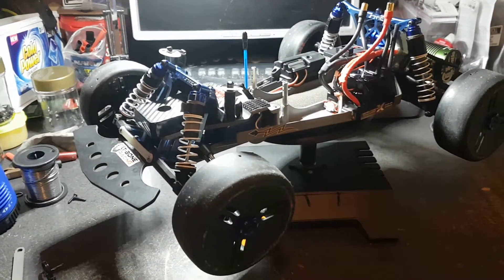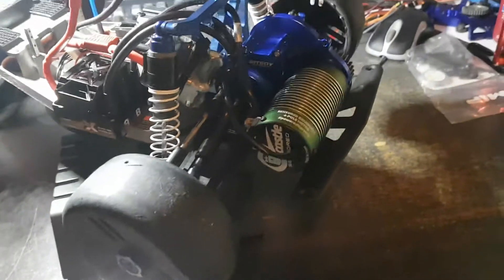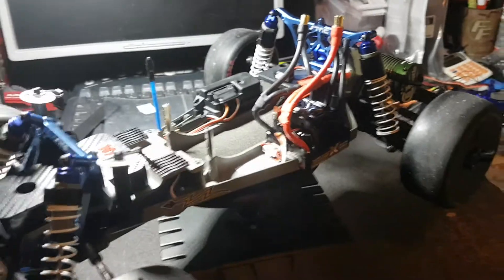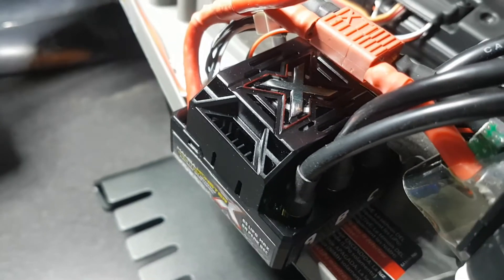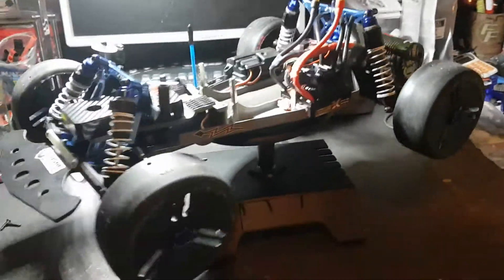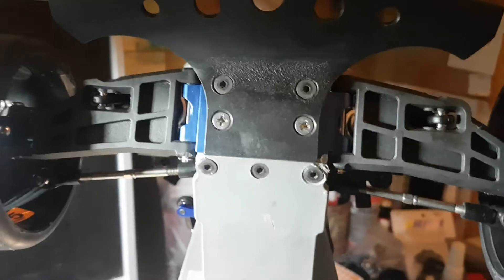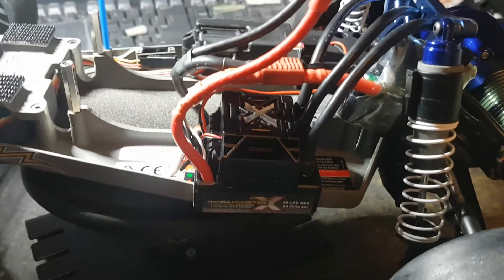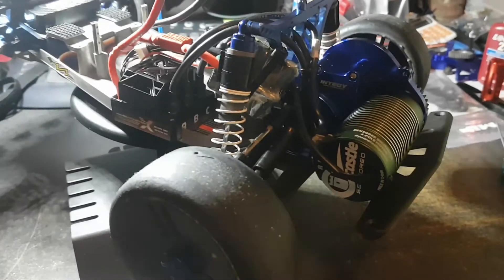Traxxas Rustler Winter Speed run upgrades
Added Upgrades include, Mamba Monster X, 2200Kv Censored motor, Bullet connectors, T-Bone front bumper.